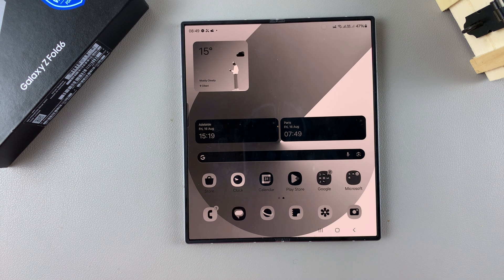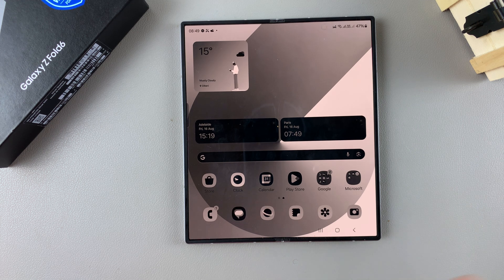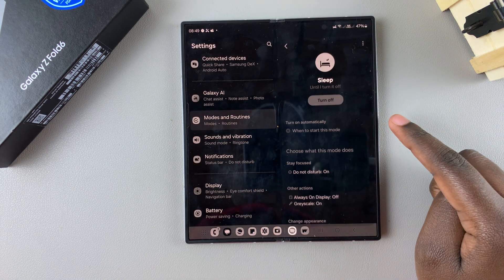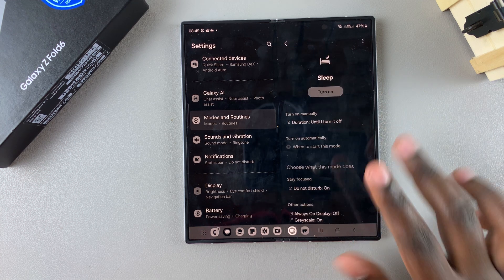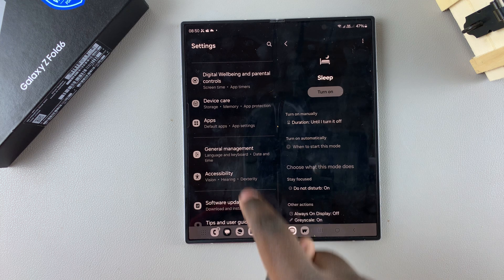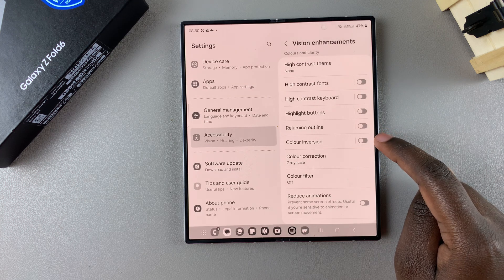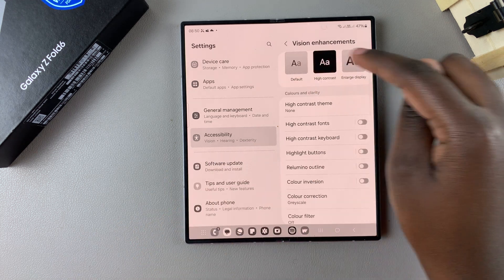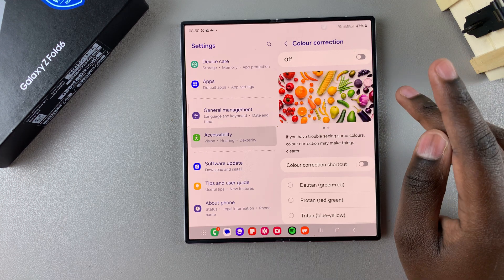How To FIX Black & White Screen On Samsung Galaxy Z Fold 6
Is your Samsung Galaxy Z Fold 6 screen stuck in black and white? Don't worry! In this video, I'll walk you through a step-by-step guide to fix the issue and restore your screen's vibrant colors.

If it has been caused by accessibility settings, a software glitch, or another issue, we'll cover three potential solution to get you out of this.

FIX Black & White Screen On Samsung Galaxy Z Fold 6:
Solution For a Black and White Screen On Samsung Galaxy Z Fold 6:
How To Disable Greyscale On Samsung Galaxy Z Fold 6:
How To Turn OFF Greyscale On Samsung Galaxy Z Fold 6:
How To Deactivate Greyscale On Samsung Galaxy Z Fold 6:
How To Disable Color Correction On Samsung Galaxy Z Fold 6:
How To Turn OFF Color Correction On Samsung Galaxy Z Fold 6:
How To Deactivate Color Correction On Samsung Galaxy Z Fold 6:

1. Turn OFF Sleep Mode & Disable Greyscale

By default, when your phone enters sleep mode, it activates greyscale. Greyscale mode can be helpful for conserving battery life. However, you still have the option to turn it off, even while in sleep mode. To possibly fix the black and white screen, you can disable sleep mode altogether.

Step 1: Open the Settings app on your Samsung Galaxy Z Fold 6. You can tap on the Settings app in the app drawer; or, you can swipe down twice from the top of the phone to reveal the quick settings panel. Here, you'll see the Settings icon, represented by a cog-wheel or gear shape.

Step 2: Scroll down through the Settings menu until you locate the "Modes and Routines" option. Tap on it to open the settings.

Step 3: Within the "Modes and Routines" settings, you'll need to find the "Sleep" option. Once located, tap on it then select "Turn Off" to disable greyscale and sleep mode altogether.

2. Deactivate Color Inversion

If turning off sleep mode does not work, you might want to check for the color inversion. If it is enabled, then it may be responsible for the black & white screen. Color inversion is an effect that flips all colors to their opposite hue on the color wheel. To turn off the color inversion, do this:

Step 1: Within the settings menu, scroll down until you find the section labeled "Accessibility". Tap on it to open.

Step 3: Under Accessibility, scroll down and select "Vision Enhancements". Here, you'll be able to make the required changes to get back your colored screen on your Galaxy Z Fold 6.

Step 4: Now, tap on the "Color Inversion" option to open it. You will find a toggle button that is likely enabled. Tap on it to disable it. You can also do this in the previous menu, as the toggle is also available. The Galaxy Z Fold 6 will then return to it's original colors.

If not, you can try, yet another solution.

3. Turn OFF Color Correction

In the Vision Enhancements menu, you should see "Color Correction", just below the color inversion option.

Tap on the "Color Correction" option to open it. You will find a toggle button for this option. If it is enabled, tap on it to disable it.

Cell Phone Tripod Adapter